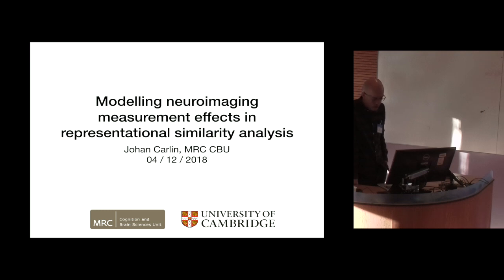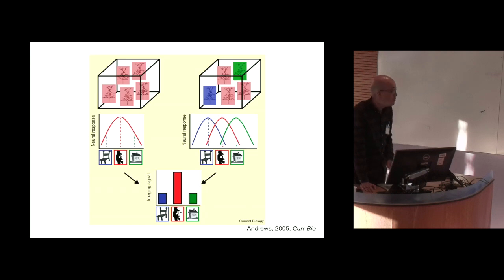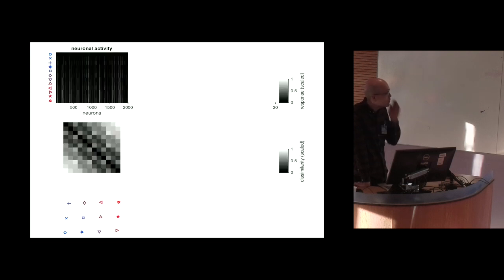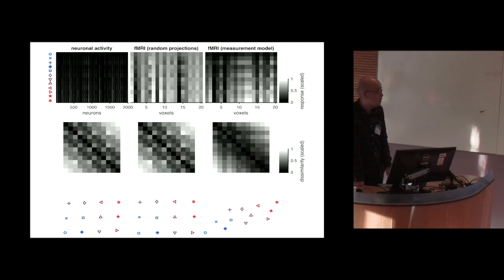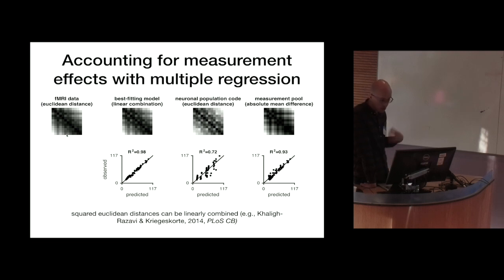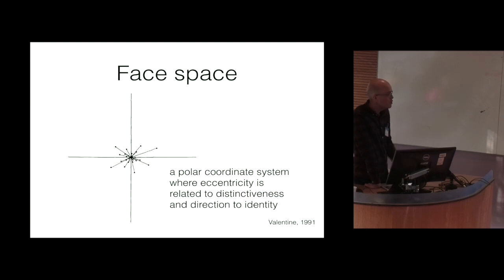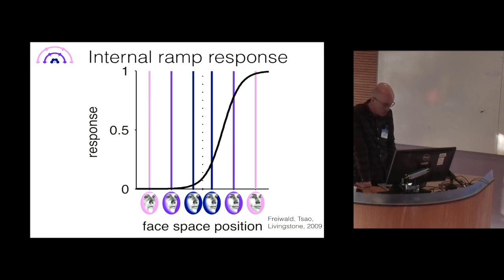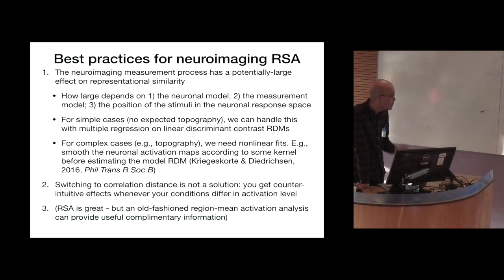JC Methods day 2018